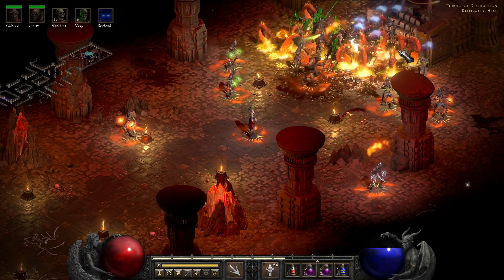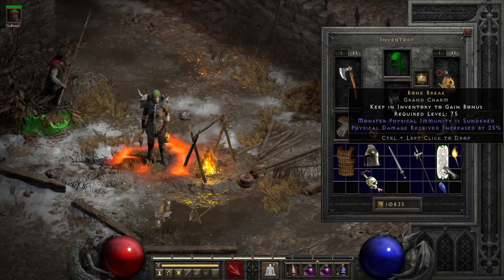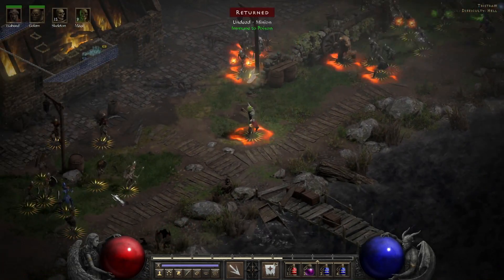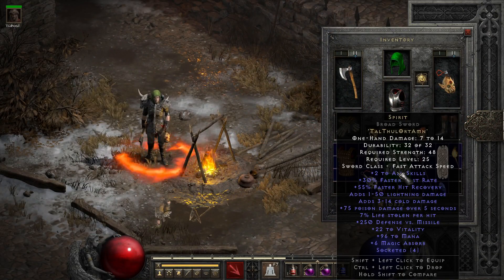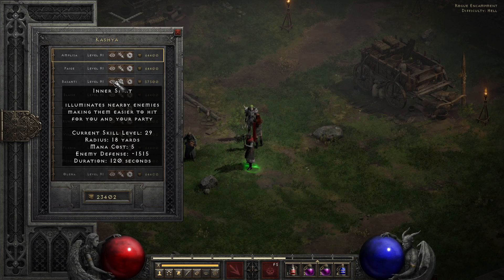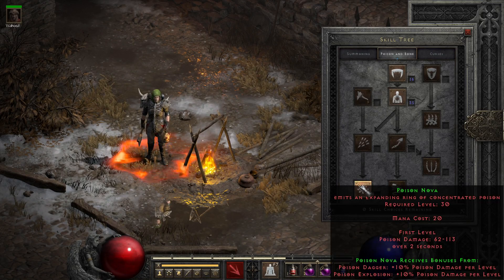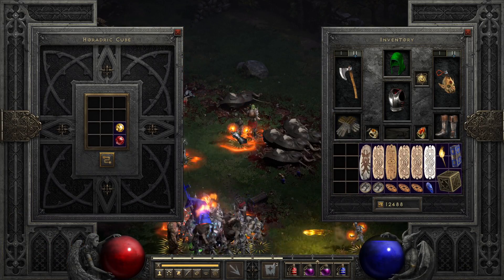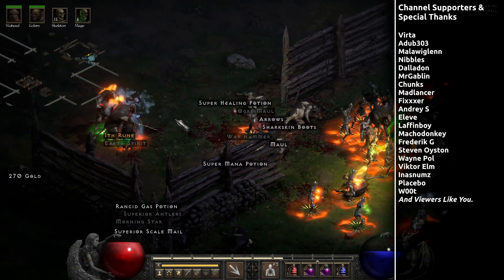Exploiting Sundered as a Summoner [2.5 Summon Necro Build Guide]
With sundered charms, there is sometimes a debate as to what sundered charm will be better for your necromancer - so today, we answer that and combine it with a guide to building your summoner from Normal Difficulty through hell.

Normal Difficulty:
1 point Clay Golem, Golem Mastery, Iron Maiden, and Corpse Explosion
+ as much as you can into Raise Skeleton (1 point in Mastery until maxed)

Nightmare:
Finish off Mastery & Corpse Explosion

Hell:
Invest in your "Hybridization" - Golem Mastery for pure summon for example

Best Sundered charm is Physical, since it provides you far more damage boosts for physical minions and Corpse Explosion.

Stats - Literally just enough for gear, and the rest in vitality at all points.

Gear - +skills & resists are your main goals.

Your chase gear (what you want at the end) should be:
Arm of King Leoric + Skill Shield
Beast + Skill Shield (prefer homunculous)
Enigma Armor (Budget alt: Bone, but you need teleport staff on swap instead of beast)
Skill Amulet is ideal (Mara's or Caster's)
Stones of Jordan on the rings if you are staying out of battle
Marrowalk and Trang oul's Gloves are the rest of your gear